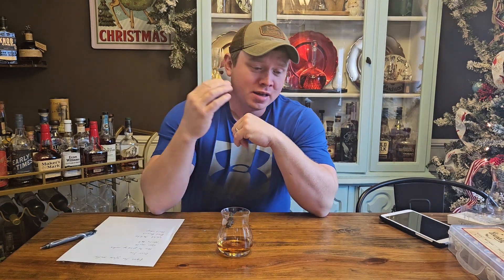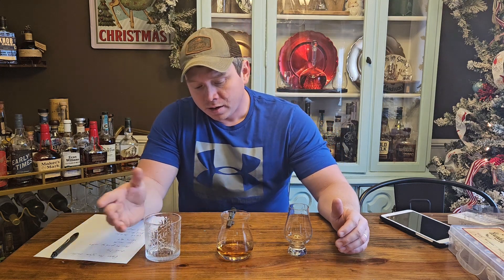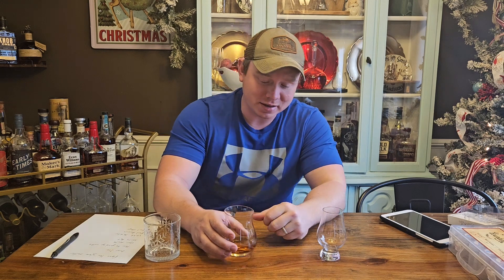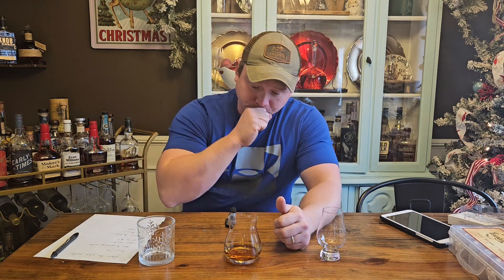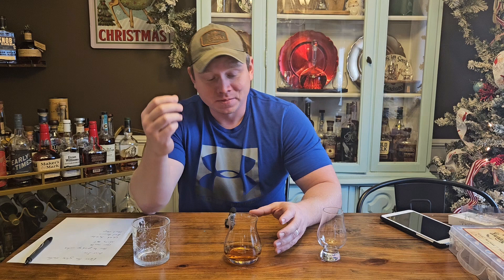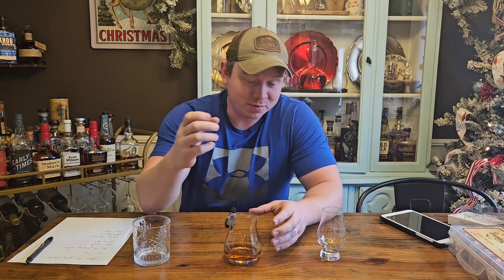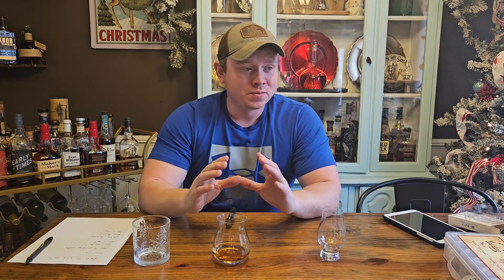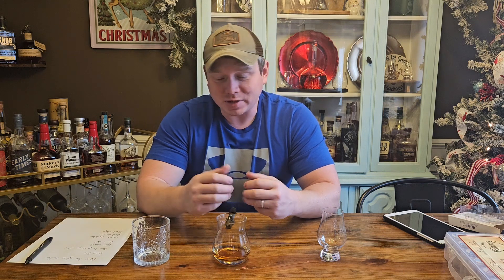Bourbon 101 part 2#bourbon whiskey Small-town-bourbon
This video is part 2 of a series helping newcomers to Bourbon understand a little more about different aspects of buying and drinking Bourbon. bourbon whiskey americanwhiskey Small-town-bourbon